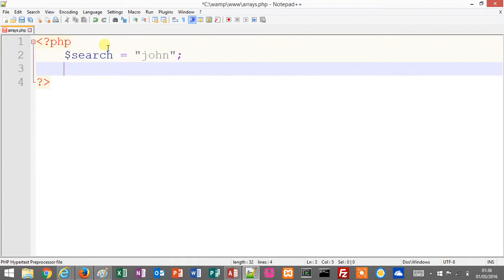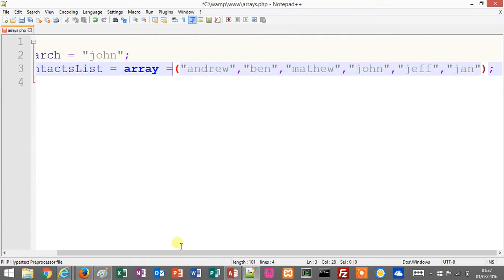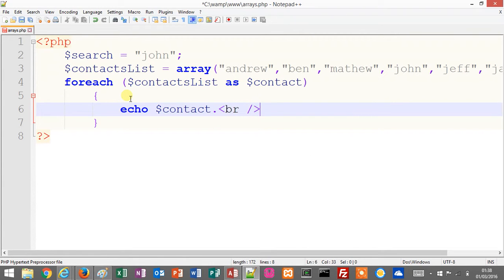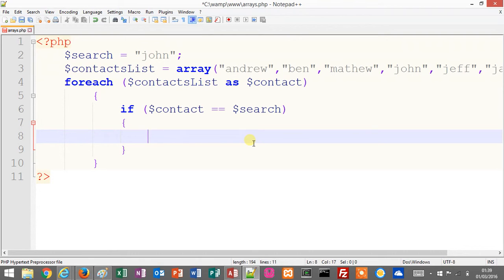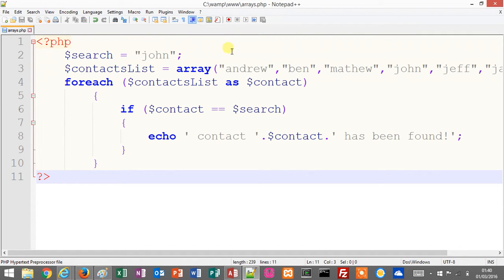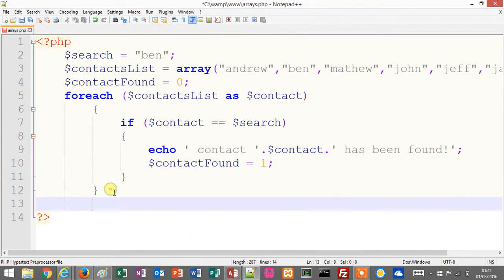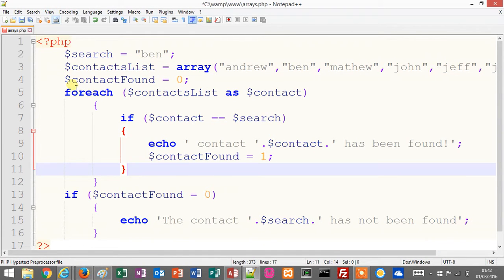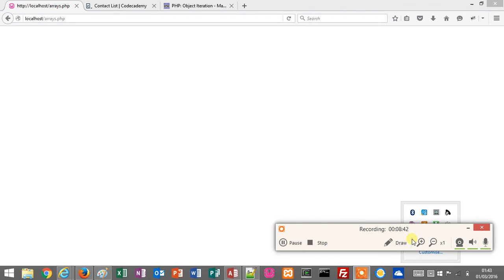Tutorial 9 - PHP - Building a search engine with arrays - Part 1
In this video we build a basic search engine with arrays